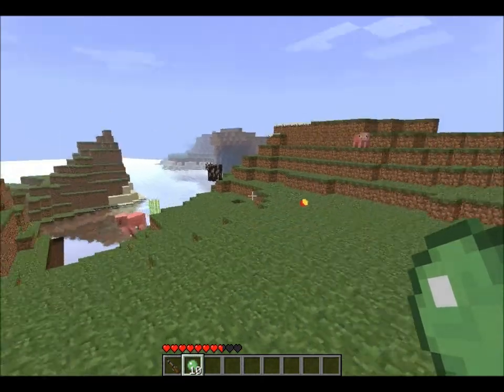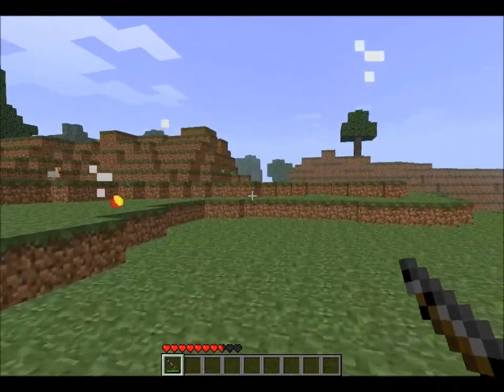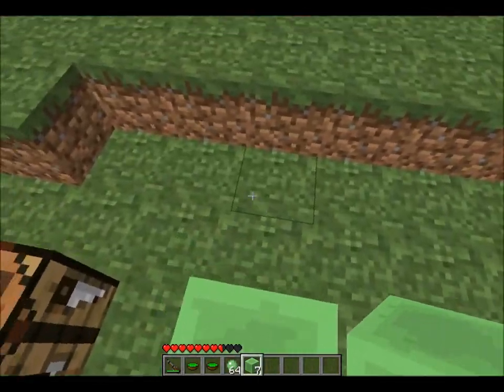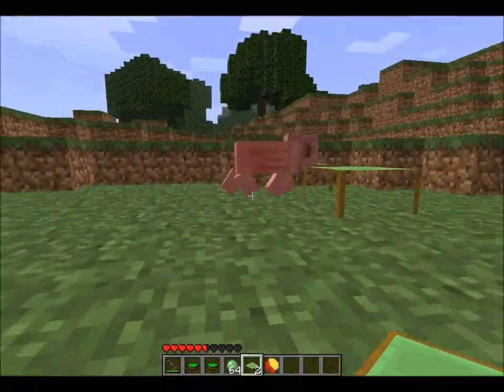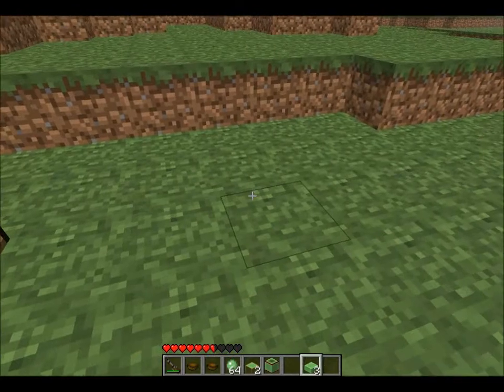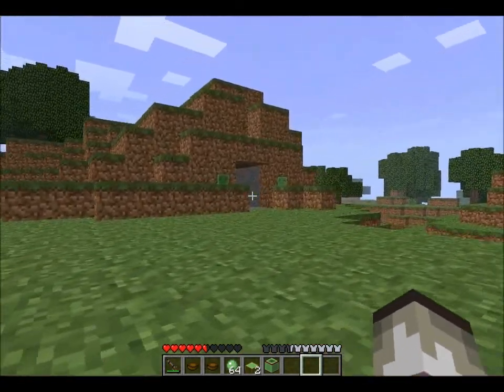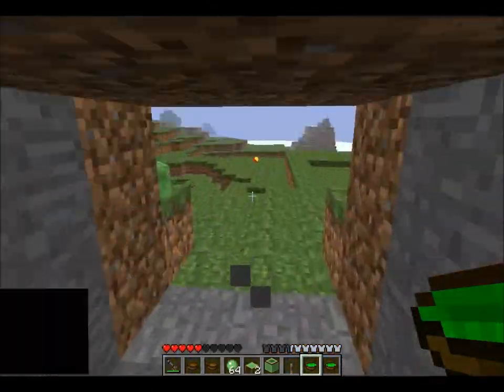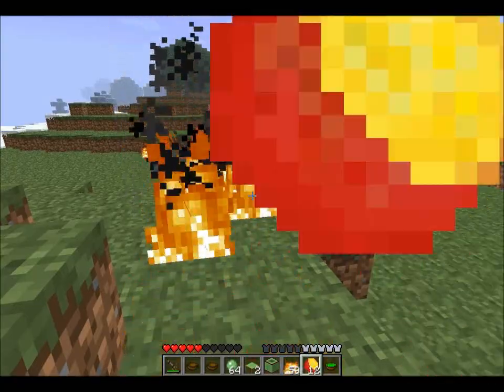Slimecraft Minecraft Mod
A Look At the minecraft Mod Slimecraft